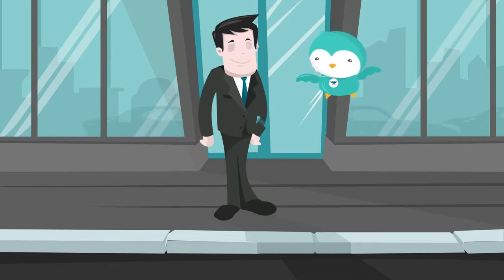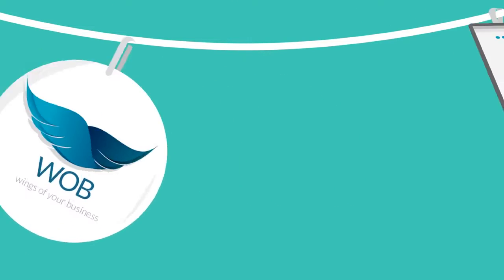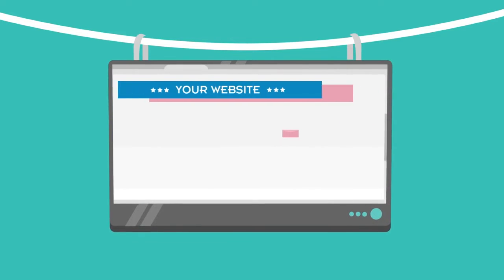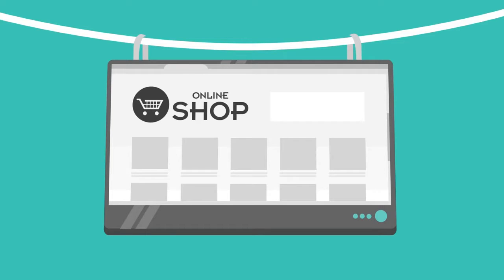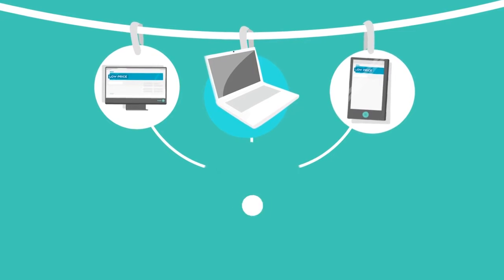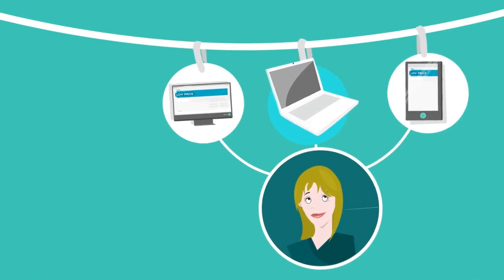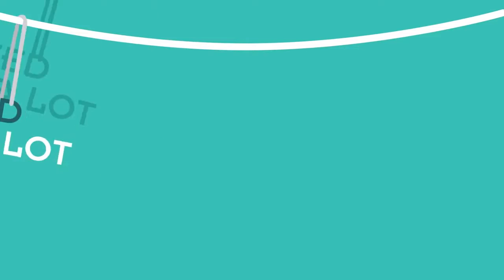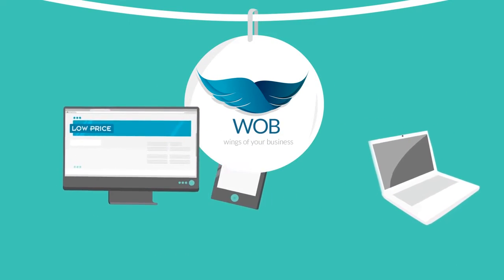WOB | Explainer Video